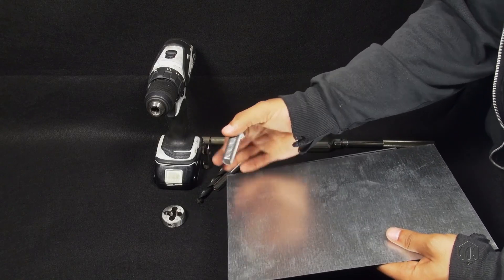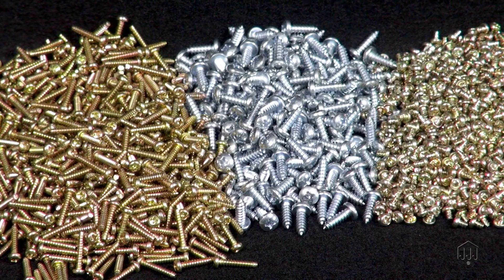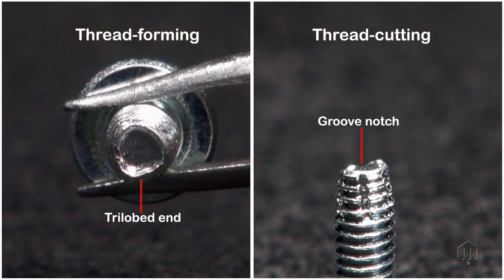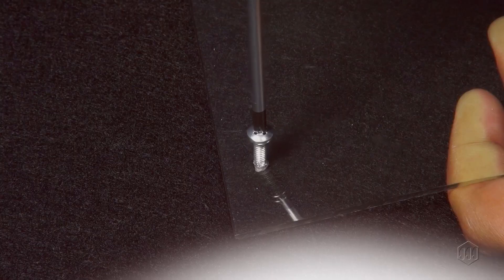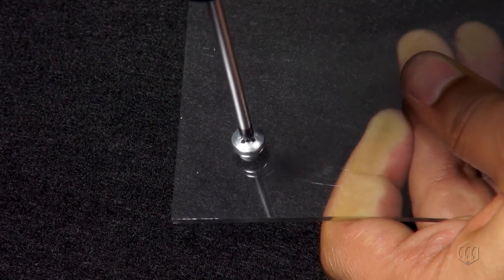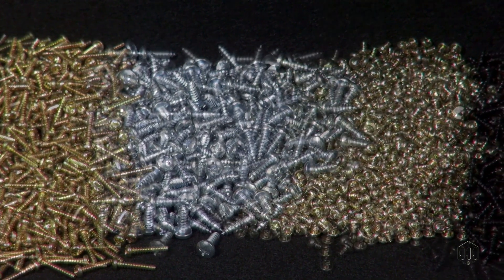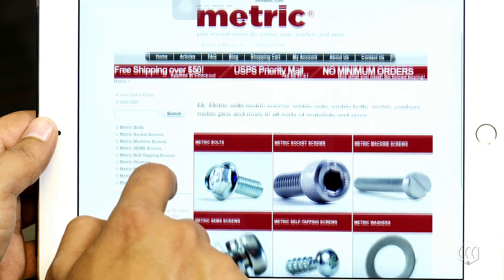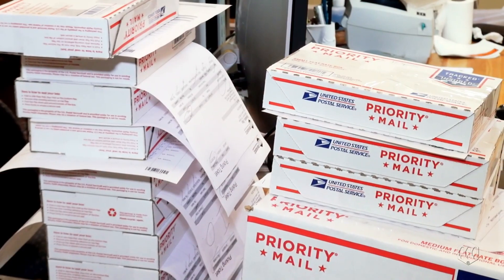Thread Forming Screws & Thread Cutting Screws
Do you need to drive a metric screw into plastic, wood or sheet metal, but there isn't a threaded hole where you'd normally need one? A thread-forming screw will make its own threads as you drive it into the material. Problem solved! At Mr. Metric we offer metric thread-forming screws suitable for either plastic and wood substrates or for sheet metal, tubular metal and other lightweight metals. Select a reliable and expert fastener supplier. Mr. Metric has no minimum order, no minimum quantity requirement & offers fixed rate shipping.